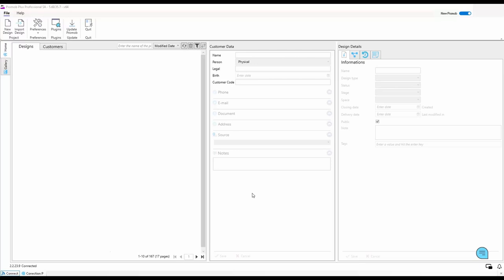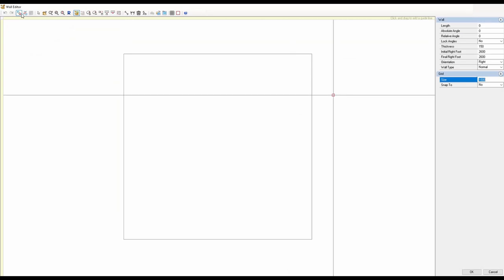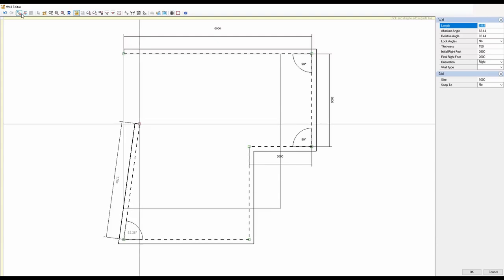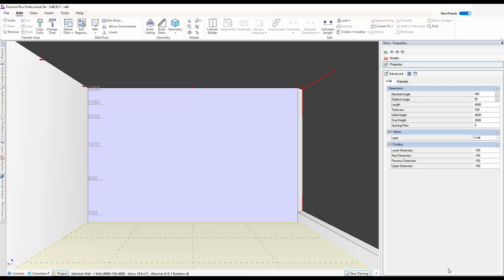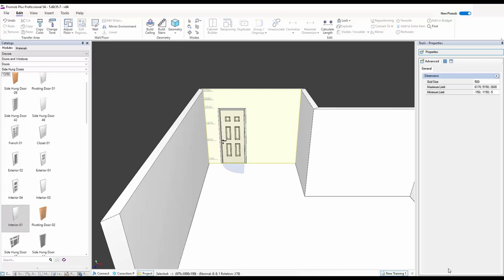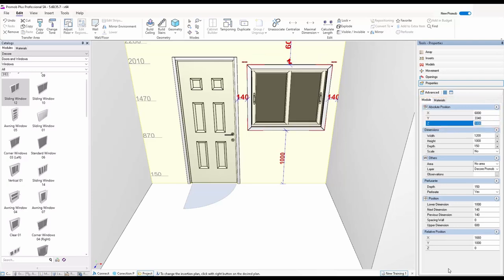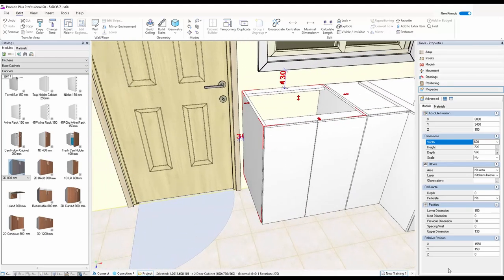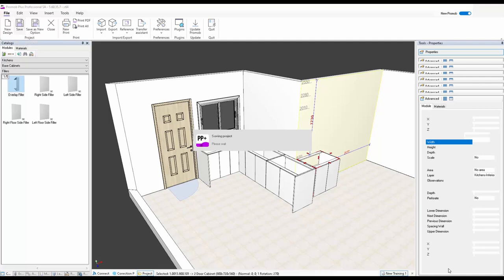Part 1 New Look Promob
New Look Promob
Helping you get started with how to start a new project.

CHAPTERS:
0:00 Intro
0:20 Setting Up New Project
02:20 Feature Configurator
04:55 Walls Build
17:15 Rulers Setup On Walls
20:25 Doors And Windows Added
29:10 Adding Colours to doors and Tiles to the Floor
31:25 Adding Kitchen Cabinets
35:25 Side Panels
39:08 Filler Panel